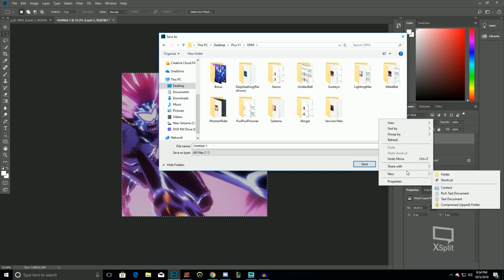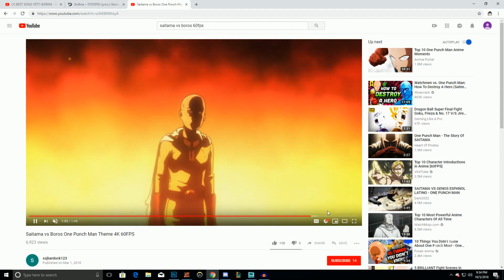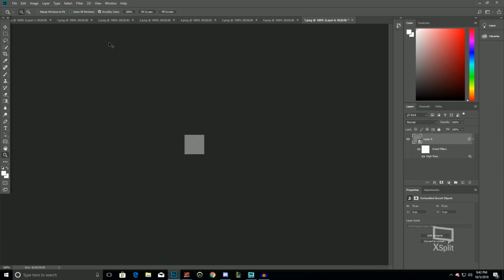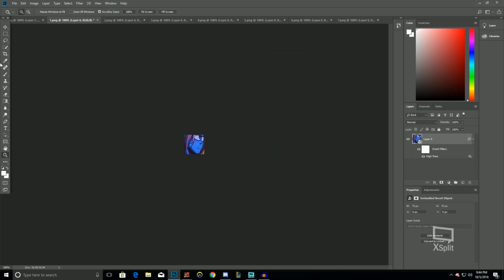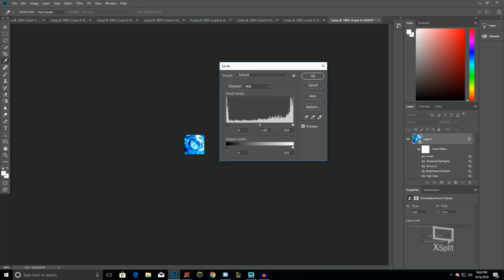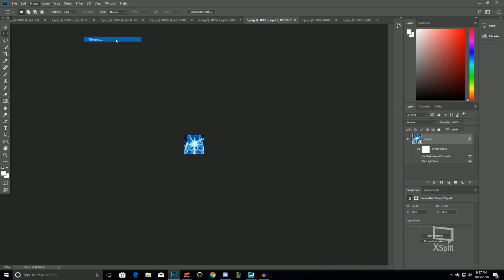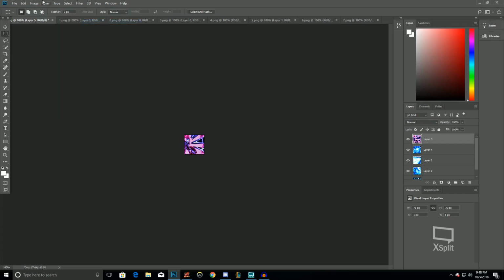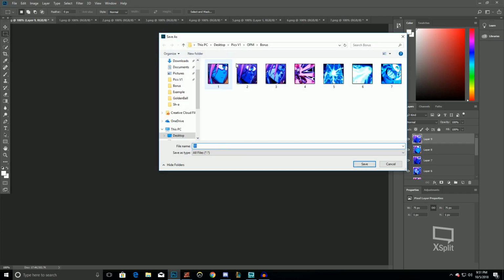How to edit ANIME Images in PHOTOSHOP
EDITING TIMESTAMP: 4:23

For use by Naruto-Arena/Soul-Arena type games